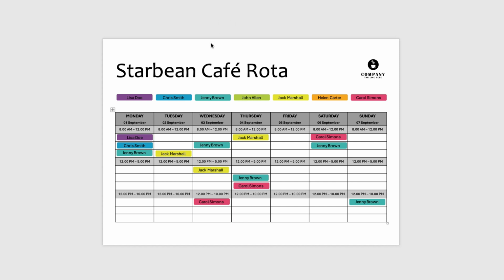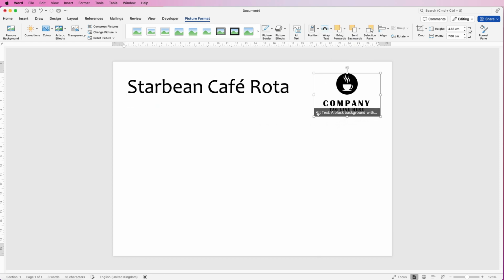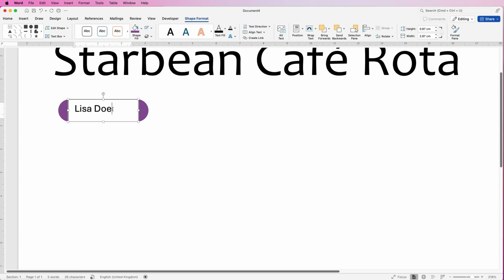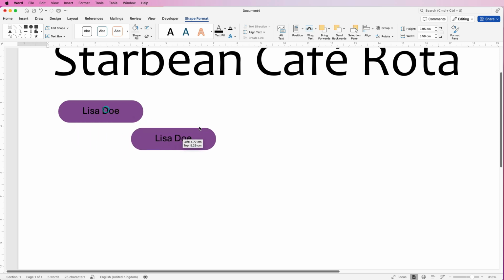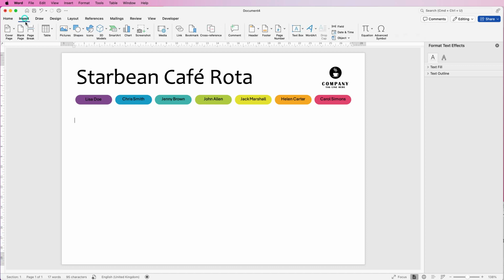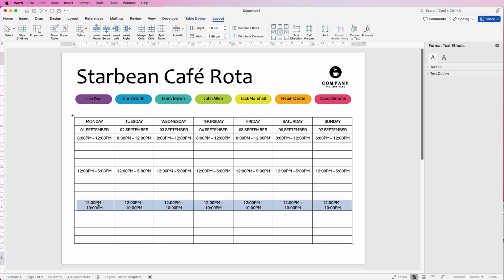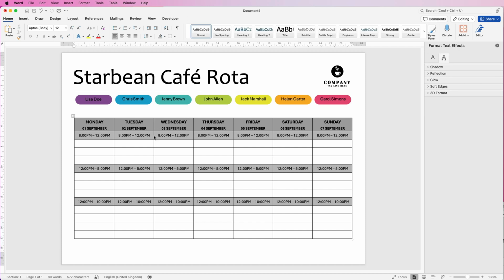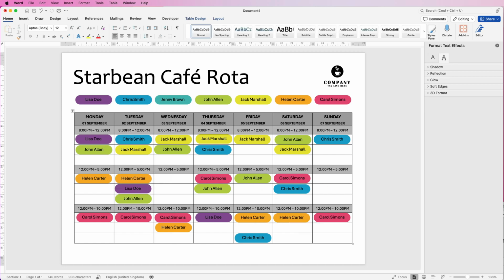How to make a simple digital rota in word - save as a template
So many useful tips and techniques in this tutorial on how to create a digital rota in word.  Whilst it's not the most technical, it's simple and effective.  Learn how to insert the shapes, text, logos, tables and more.

PATREONS
Raj Prasad
Pat
Salahedine Achehboune
Konstantin Boninski
Fresh Pescado
Rajesh
Hardeep
Jeremy Dycus
Ada
Uncle Myers
Alpha Gama
Muhammed Shahmir
Sangita
Mithun
Harsh patel
nash
Javelyn Paguiligan
Gill
Mohsin Akhtar
Manohar Dhadphale
robko michos
Robby Asap
Ashy Mukiibi
tyo nugroho
Stephanie Fraser
Jackie Sibthorp
Natalie kollies
Ethio First
RIMMI SAMBYAL
Heine Korneliussen
Yamini Rana
Zulqarnain Shaukat
Nick
Ajinkya
Surju Ram
Himanshu
Sophia Rowe
NT Gaming & Technology
Four Seasons
Adewumi Abdulahi
Janaki Krishna
Shaik Kaleem
fatima zohra
Lester Gonzales
Crystal Quick
baylee orton
ABDULMUJIB MOHAMED
Abhijeet Mukherjee
Dong Tope Channel
Teri Davis
Miriam Shalam
Rik Tech
Amanda
Nitin Puthalath
Vinayak Jethaliya 326
Subhash Pradhan
V M
Citterio Genni
James Reinhardt
C√§rl Jhel√∂√º Fernandez
Charnpreet Singh
Austin
Risman Bn88
Kris
Ray Fuller
Amber Hummelgard
Josh Miller
Hemasai Chaluvadi
Iverest Sunkyedong
Jaleel Muhiyadeen Mohamed Rizan
Jorge
rryanneal respondo
Robert Pitua
Subramanian Rajagopalan
Ashish Malhotra
Avia Ramsay
Mauro
Novafox
Matthew McGrath